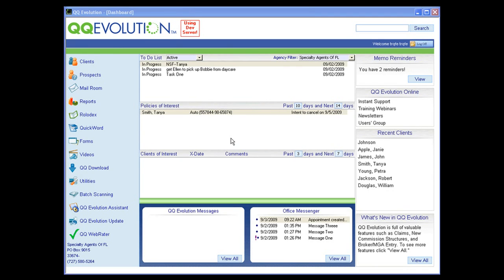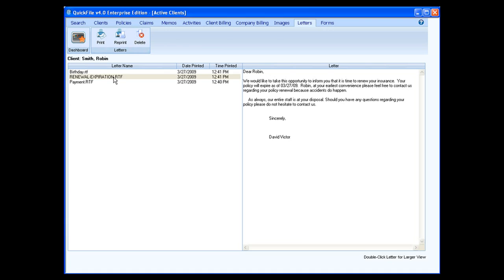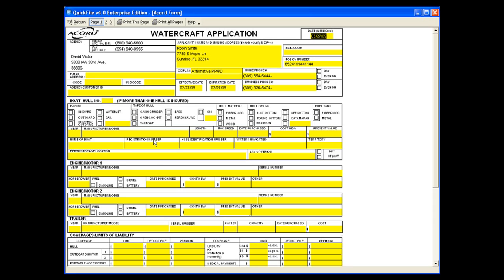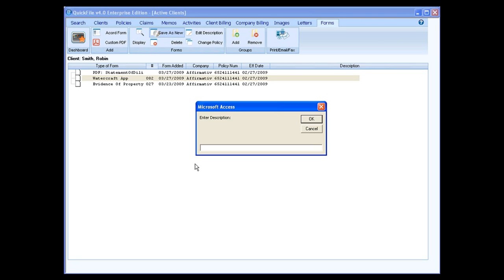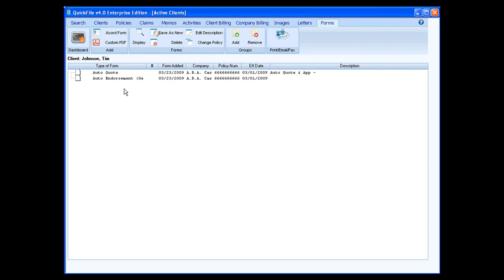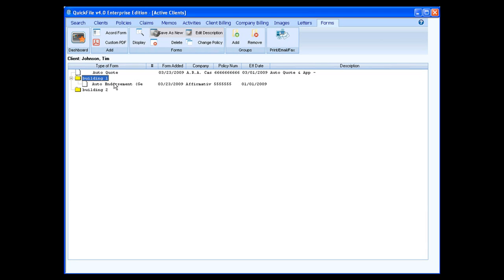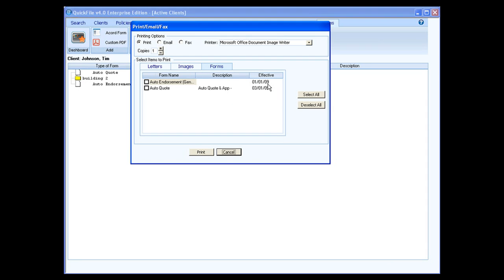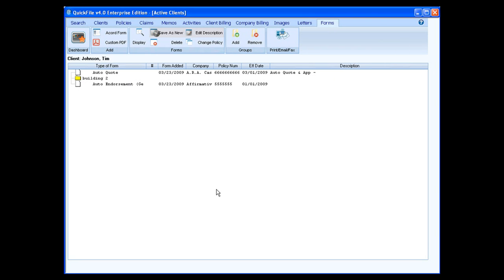QQEvolution - Forms and Letters